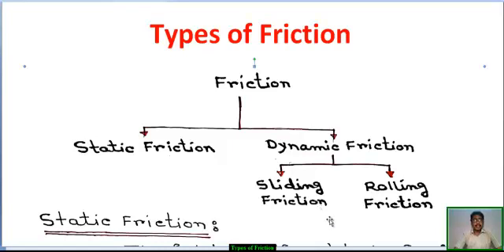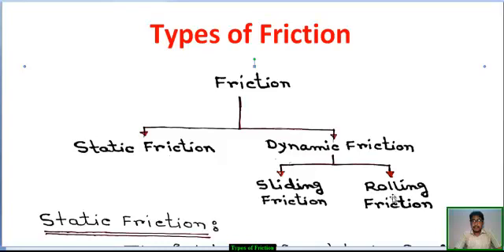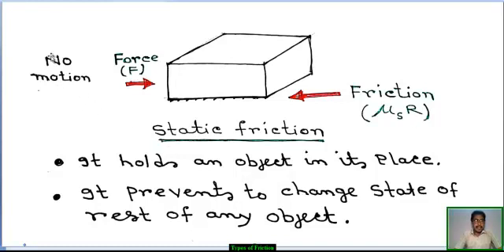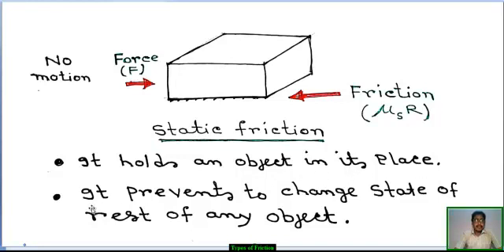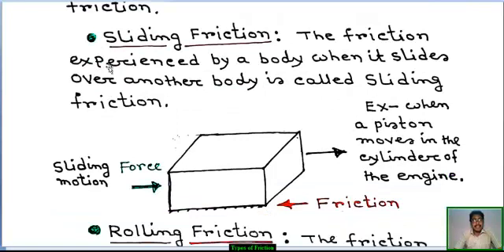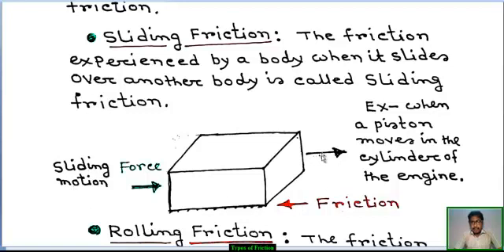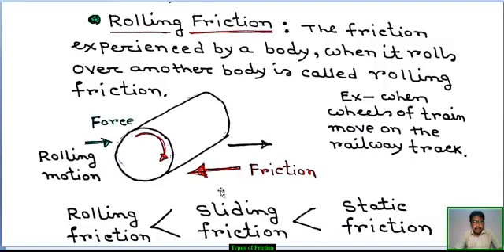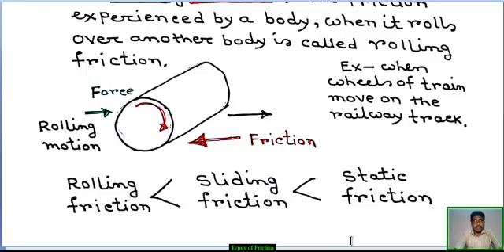TYPES OF FRICTION | Engineering Mechanics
This Video Tutorial will be very helpful to our first year Engineering Students (BTech and Diploma Students).

In this tutorial students can learn  " TYPES  OF FRICTION "